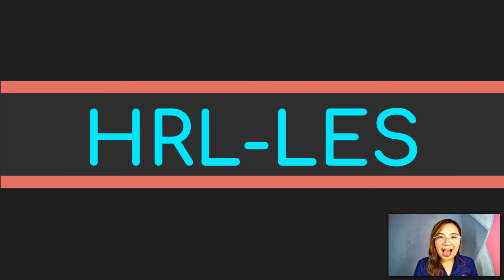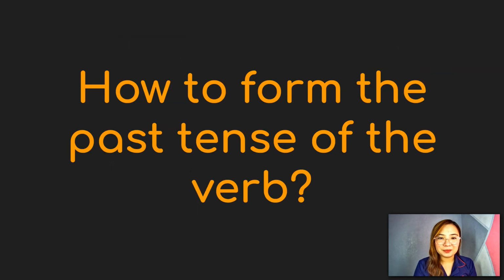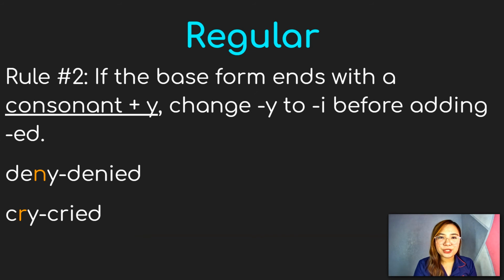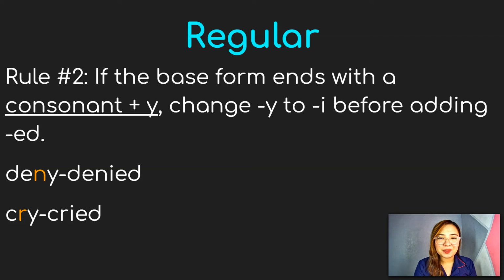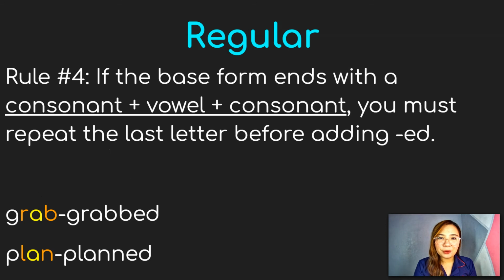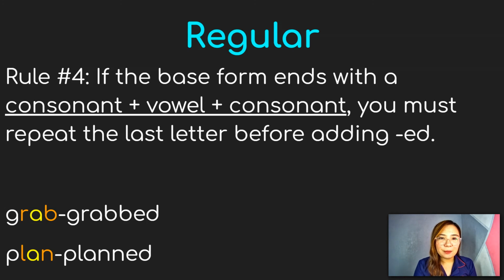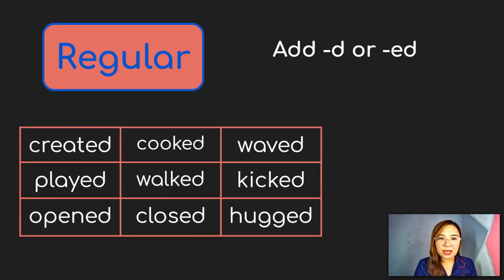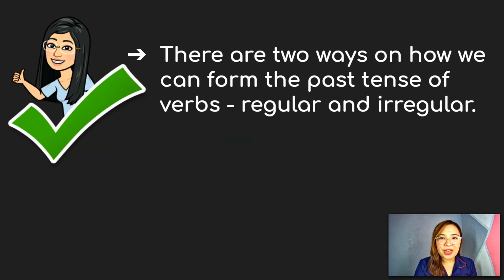Language3 HRL-LES9A: Simple Past Verbs